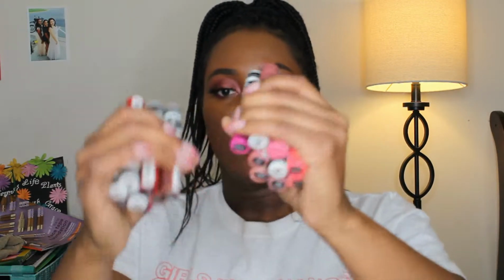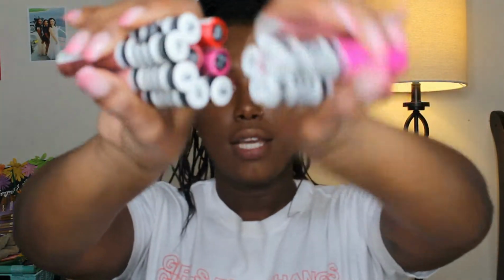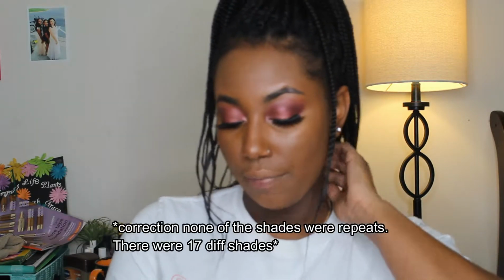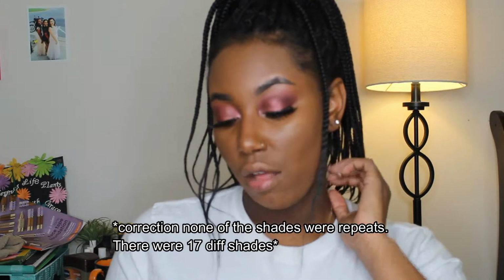Kokie Cosmetics lip gloss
Hey y'all! Long time no see :) in this video I'm showing my FIRST PR package..Kokie Cosmetics Lipglosses!